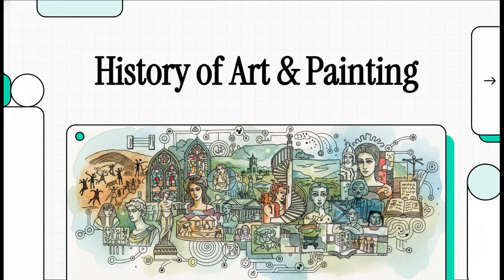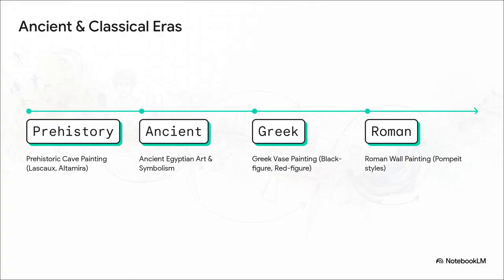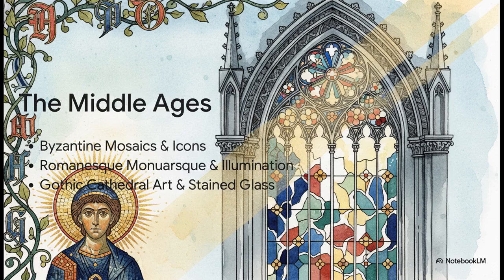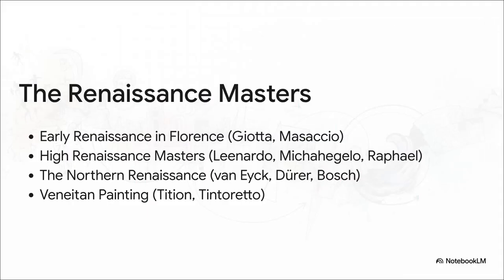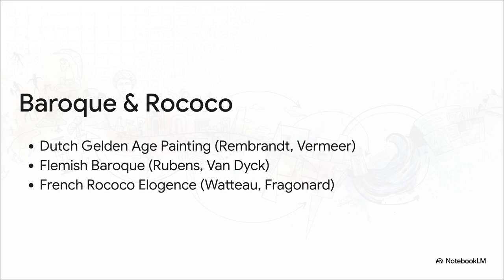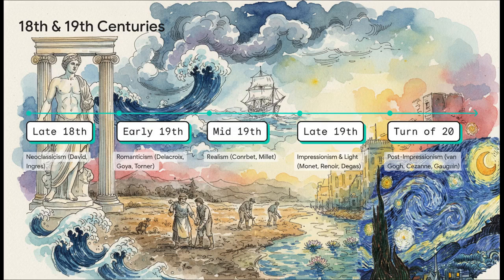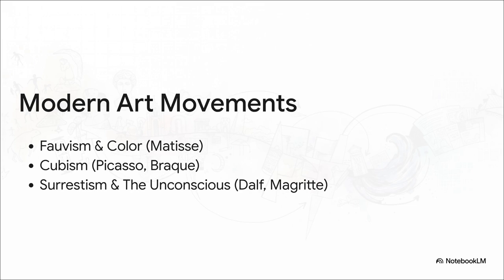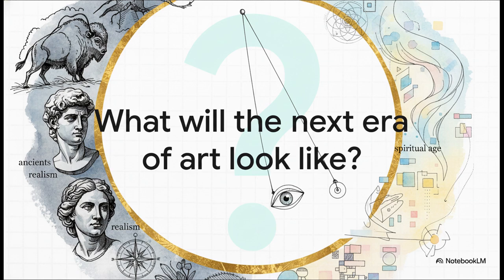History of Art and Painting all Time like in one Video